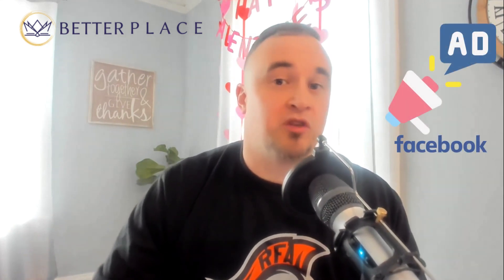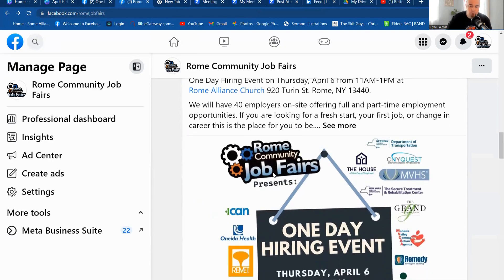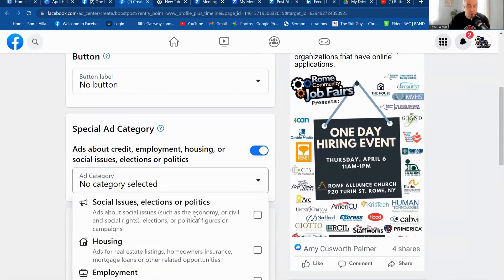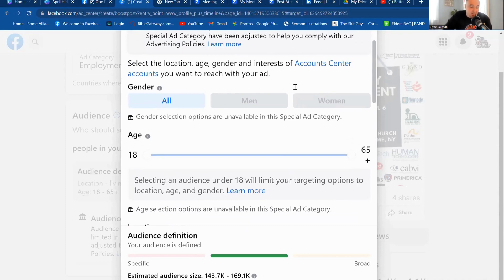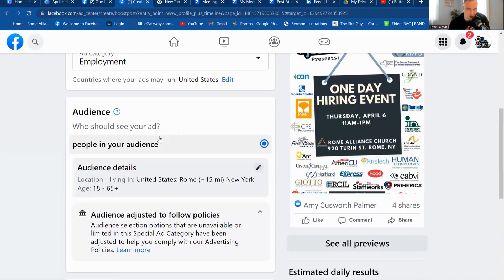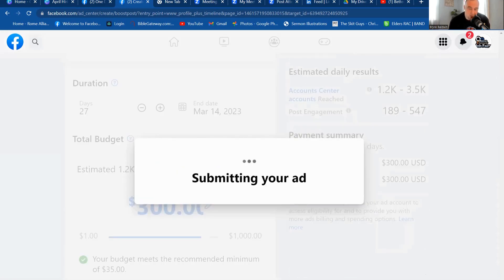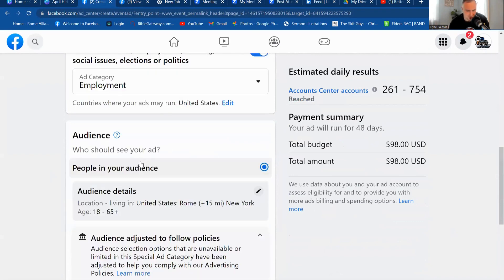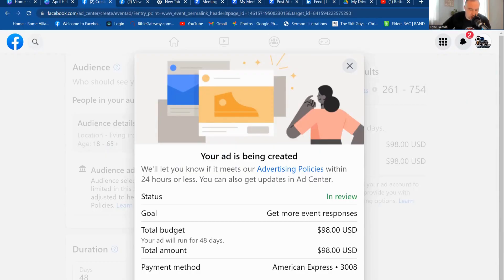How to CREATE a Facebook EMPLOYMENT Ad | Boosted Post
If you are looking to run an employment ad on Facebook YOU NEED TO HIT SPECIAL AD CATEGORY.

Ads that promote or directly link to an employment opportunity, including but not limited to part- or full-time jobs, internships or professional certification programs. Related ads that fall within this category include promotions for job boards or fairs, aggregation services or ads detailing perks a company may provide, regardless of a specific job offer.

HERE IS WHAT YOU NEED to DO!

If you would like to see other tutorials comment what they are below!